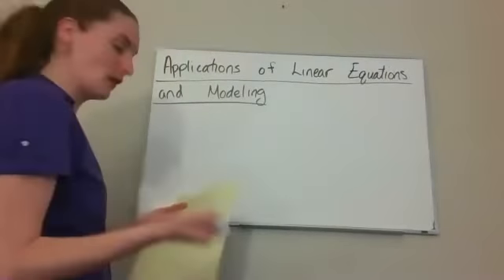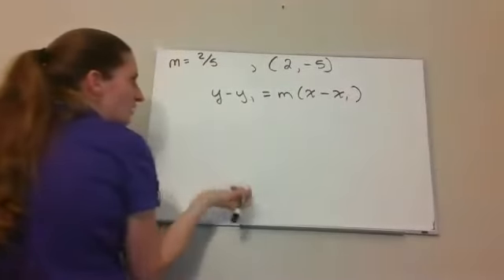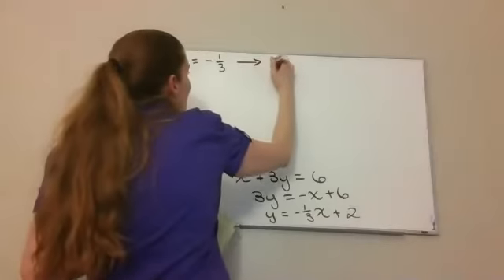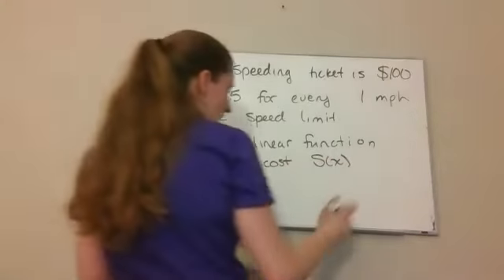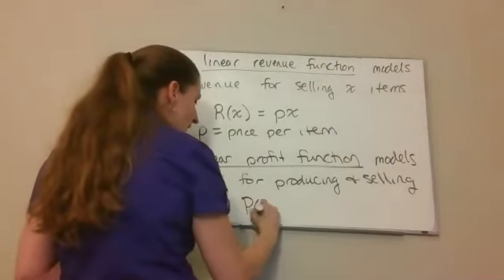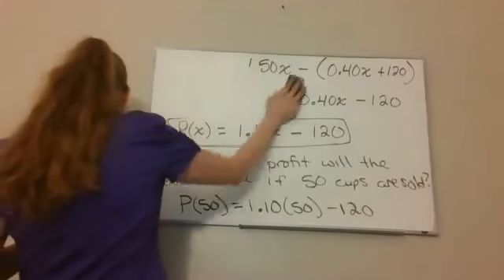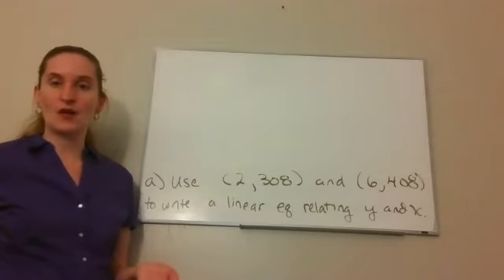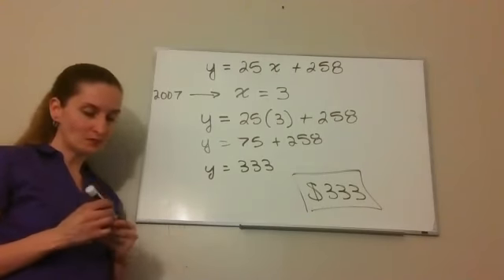Pre Calculus Applications of Linear Equations and Modeling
Point-Slope form of a line, parallel and perpendicular lines, word problems involving linear equations